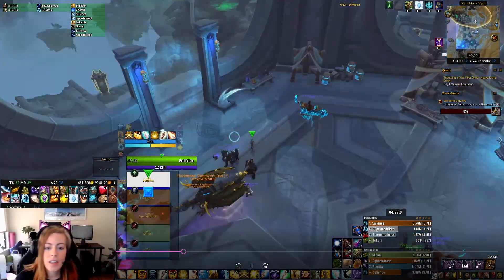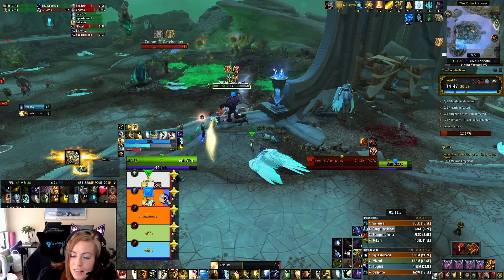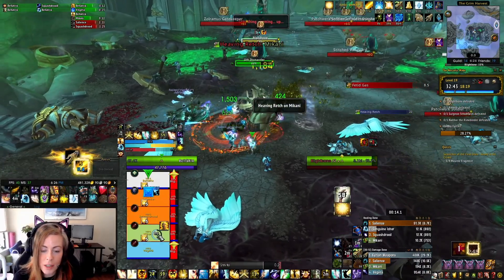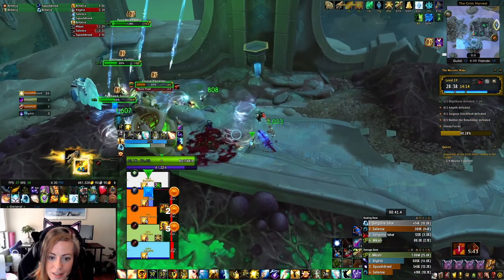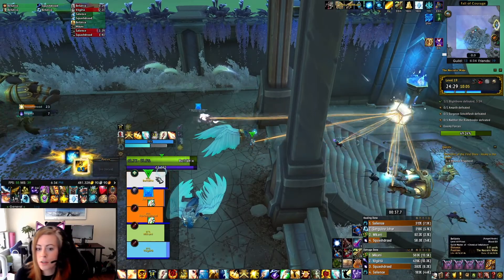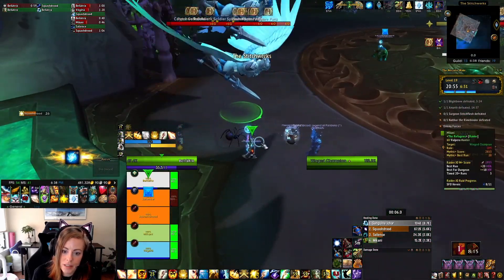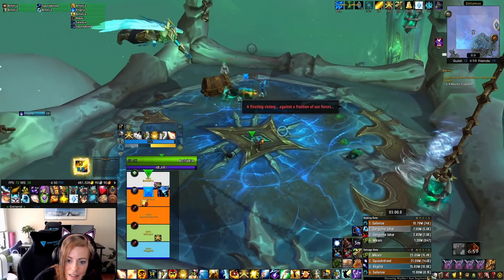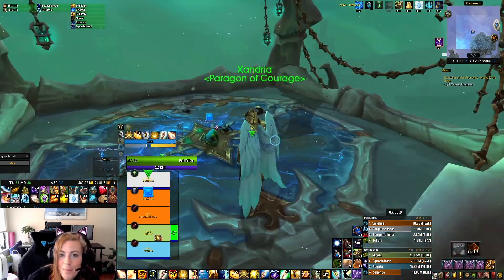++19 Necrotic Wake Holy Priest POV with play through commentary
Two chesting a 19 Necrotic Wake on Tyrannical/Storming/Sanguine/Encrypted.  Holy Priest POV with commentary on what we are doing :)